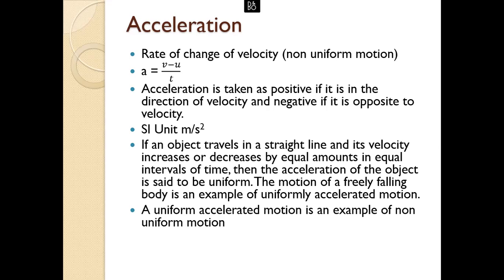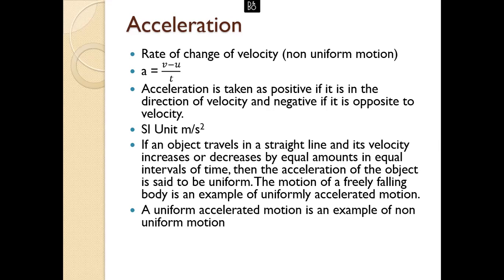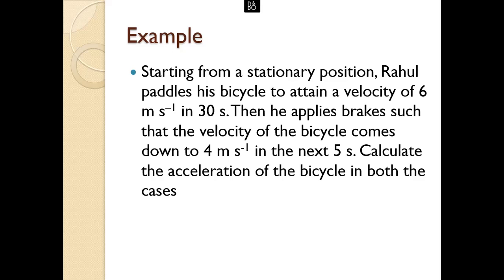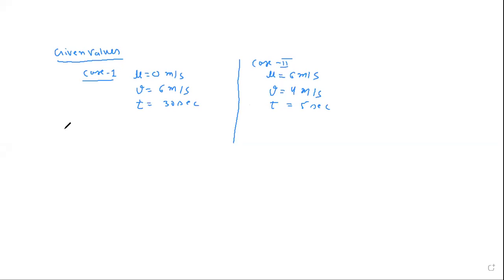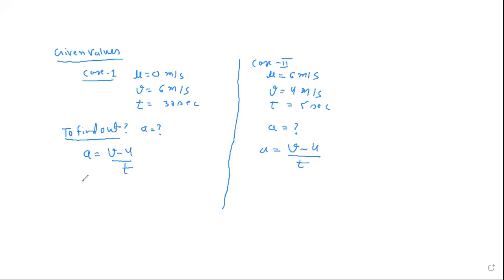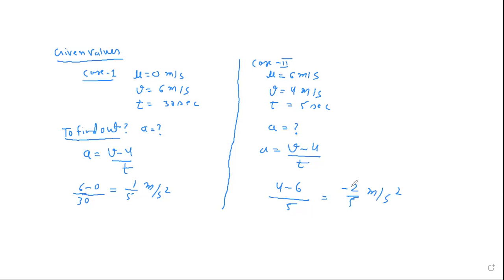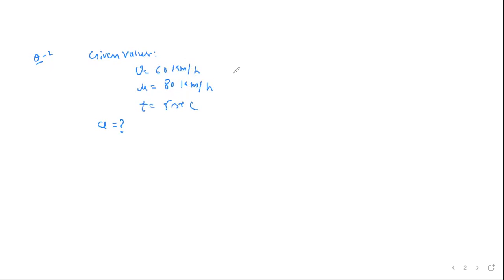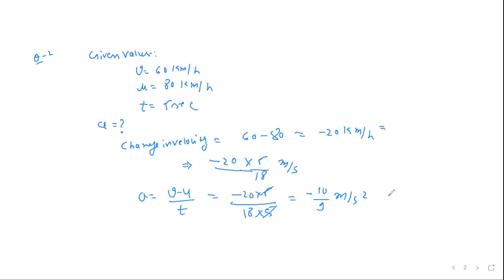Class 9 Motion 04